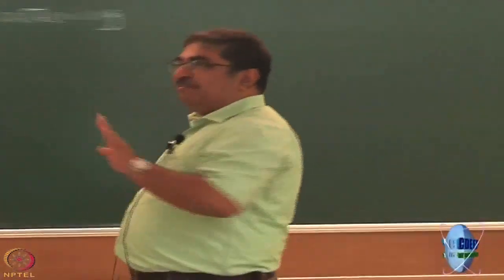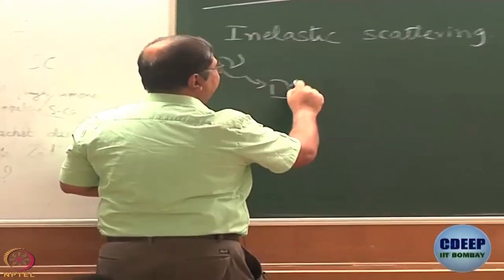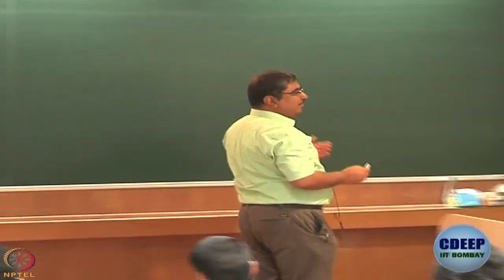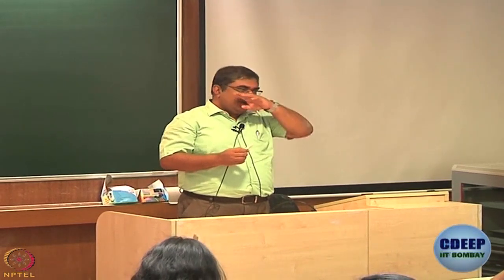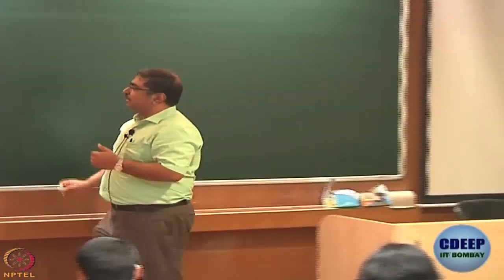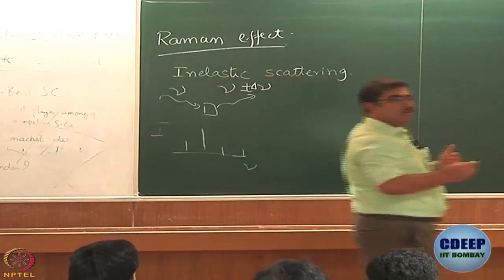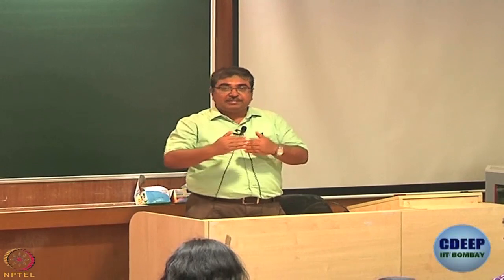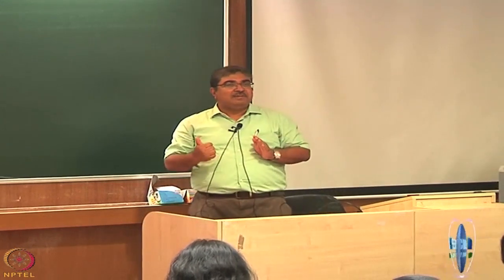Week 6-Lecture 27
Lecture 27 : Raman Effect